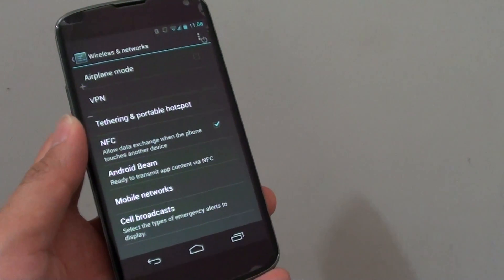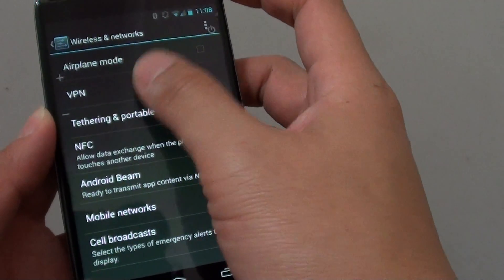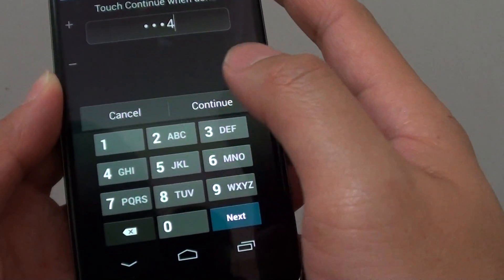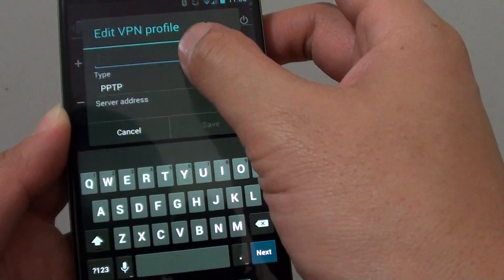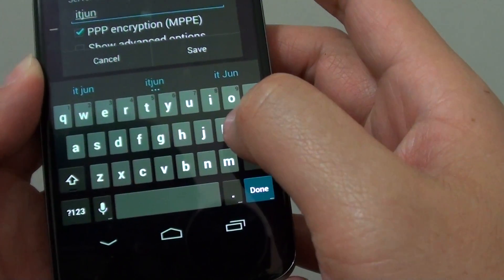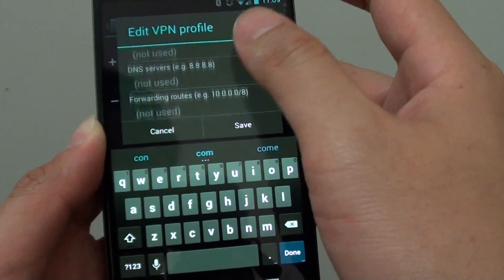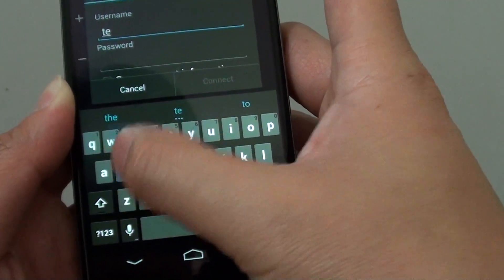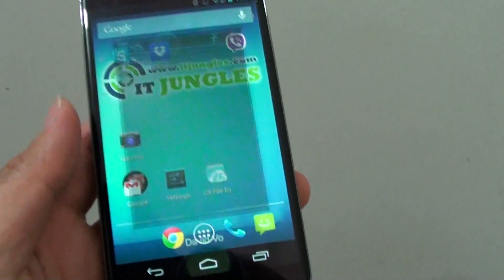LG/Google Nexus 4: How to Add a New VPN Connection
Learn how you can add a new VPN connection on the LG/Google Nexus 4. Once you have created the profile, you can then connect to that server with a valid username and password.